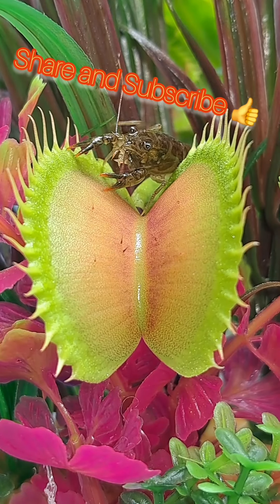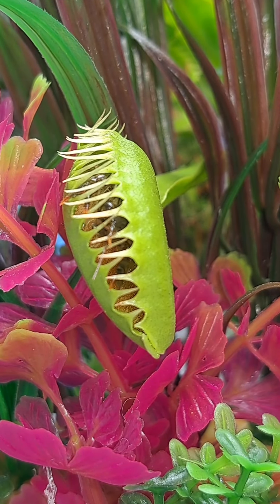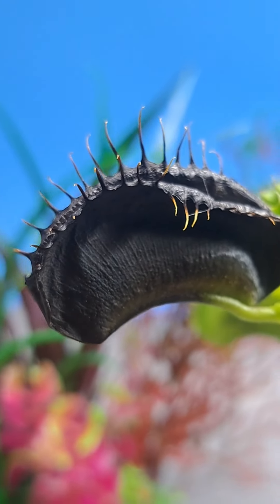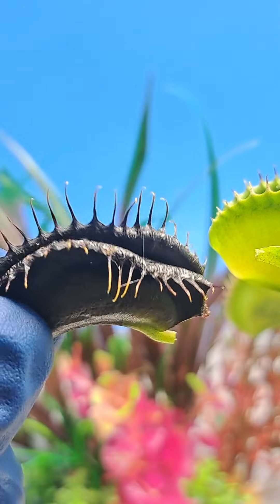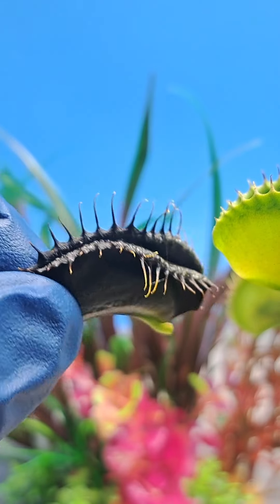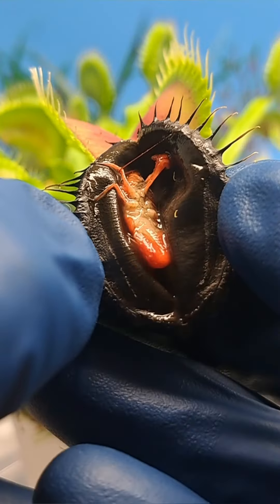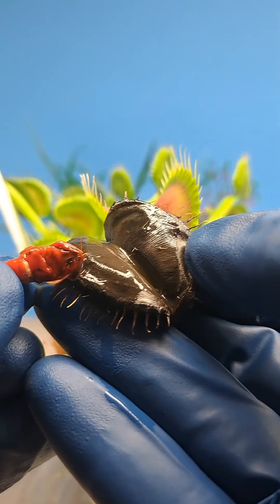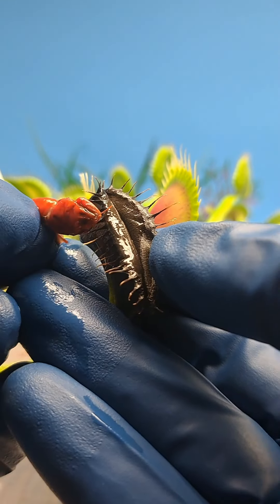Venus fly trap eats crayfish results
The results are in from my carnivorous plant Venus fly trap that has eaten a crawdad. They weren't quite the results I expected.
🔥🔥🔥 Surf and Turf  dinner for my Venus fly trap. The results are in!! 🔥🔥🔥